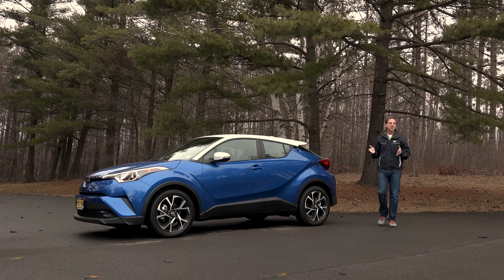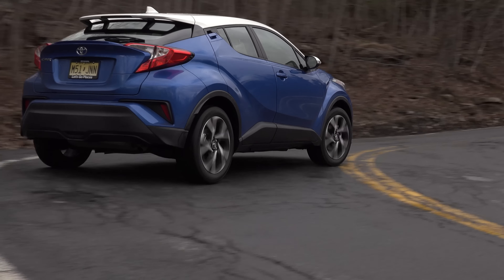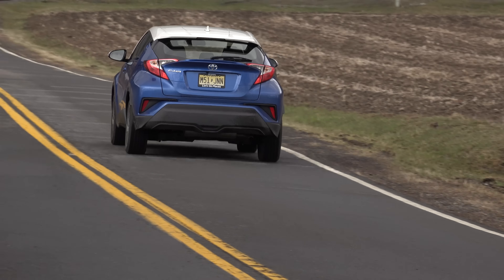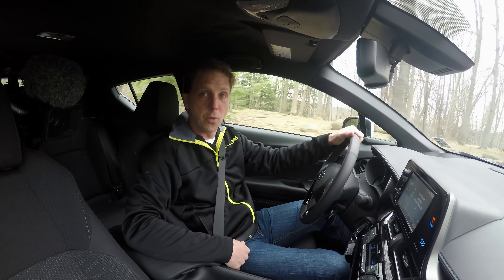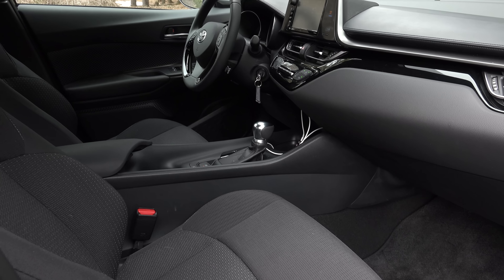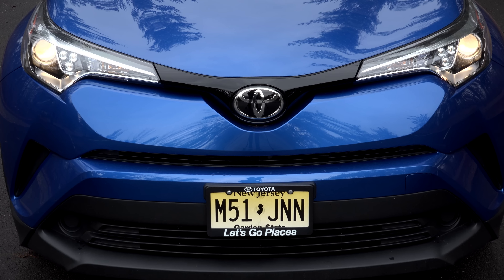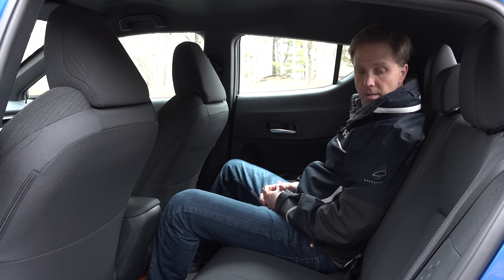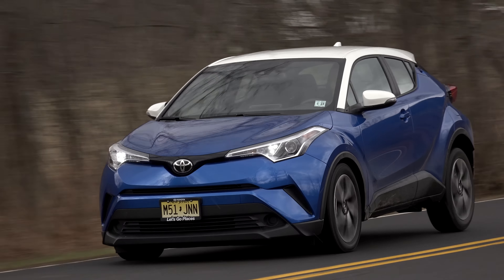Toyota C-HR 2018 | Full Review | with Steve Hammes | TestDriveNow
Toyota C-HR 2018 TestDriveNow Video Review By Auto Critic Steve Hammes.  As long as everyone wants one, automakers will oblige.  So here comes the all-new 2018 Toyota C-HR – another of those very affordable, fuel efficient and flexible little crossovers like the Chevy Trax and Honda HR-V.  But unlike those competing models, the CH-R – short for Coupe High-Rider – has been designed with bolder styling and a desire to exhilarate the driver.